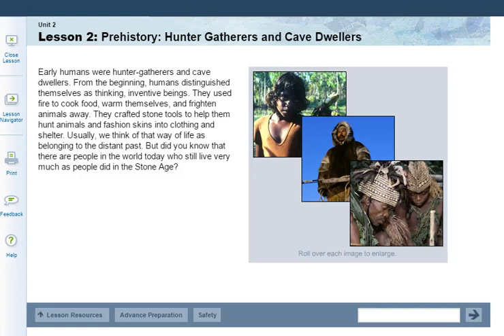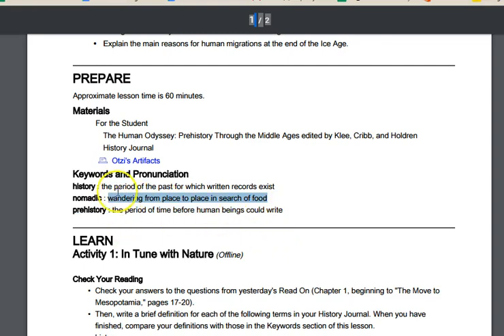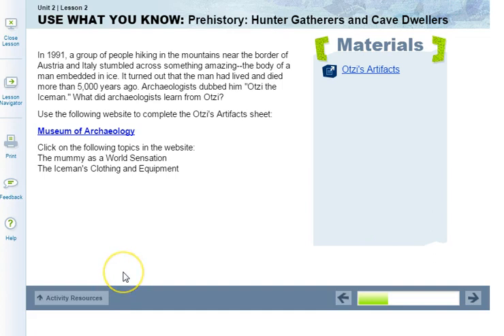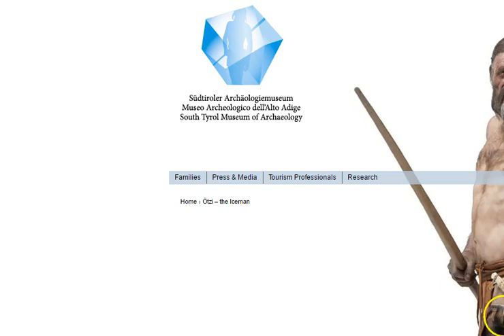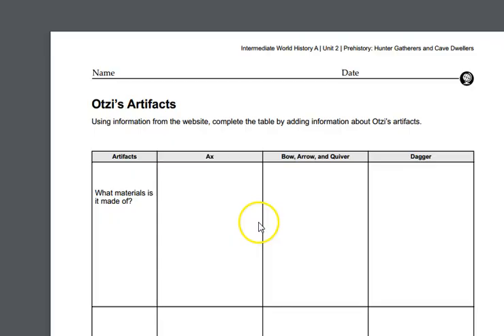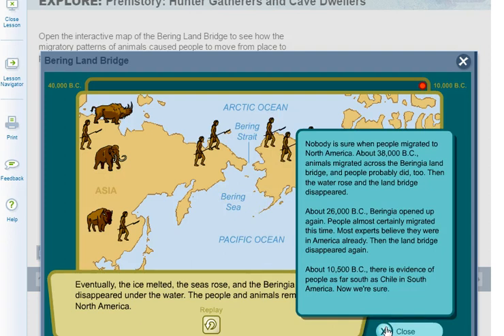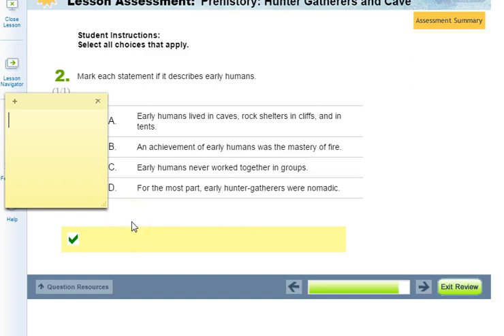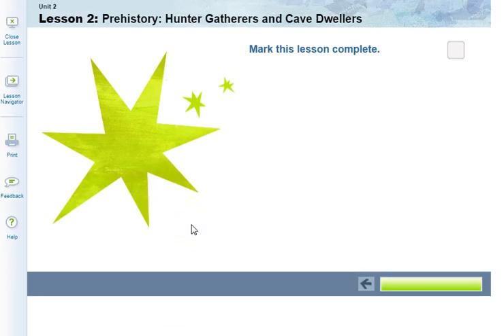WHA Unit2 Lesson2 Preshistory Hunter Gatherers & Cave Dwellers